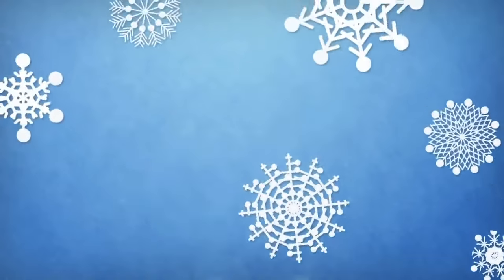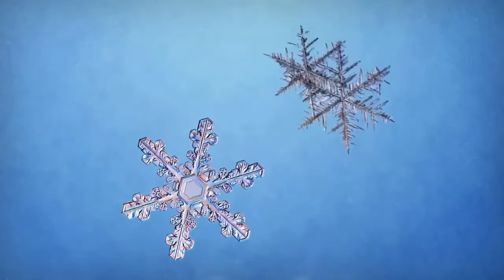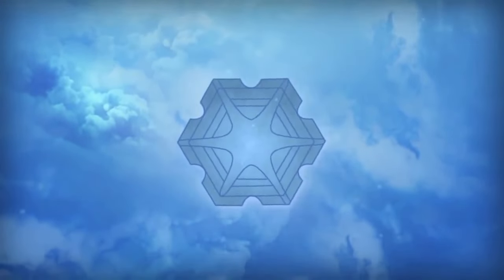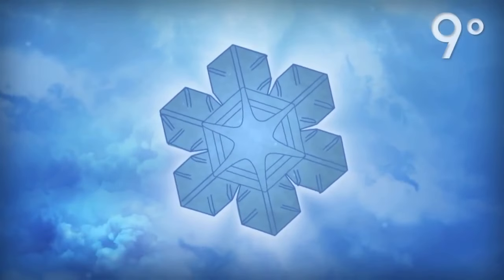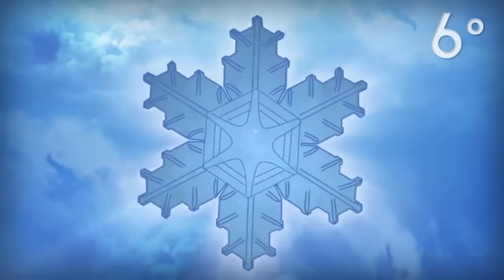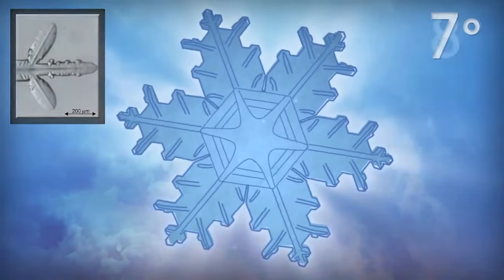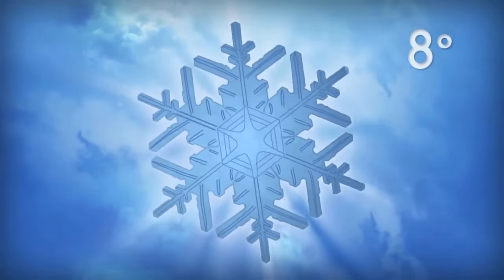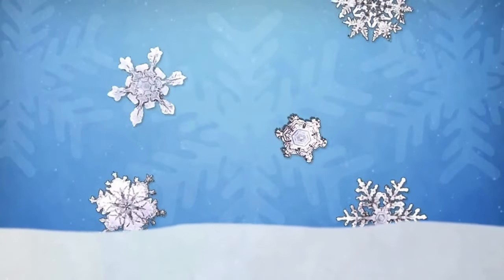הכימיה של פתיתי השלג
סרטון המתאר כיצד נוצרים פתיתי שלג
להסבר מה ההבדל בין שלג לברד: